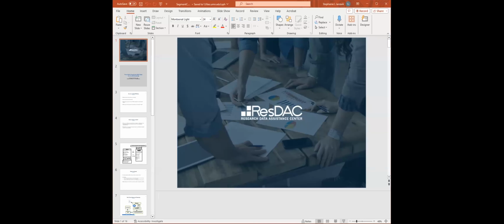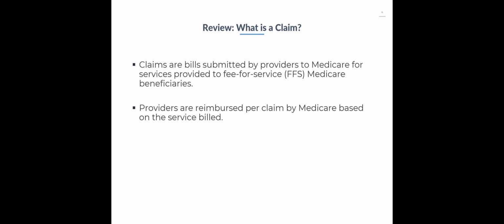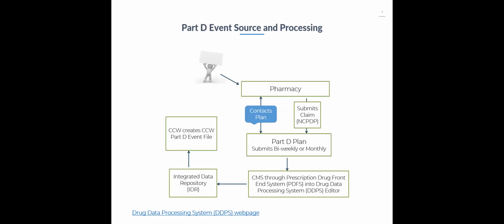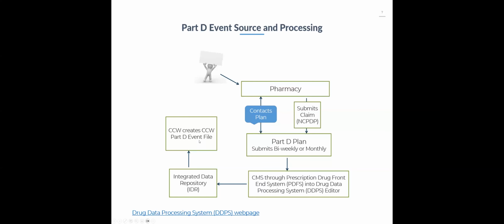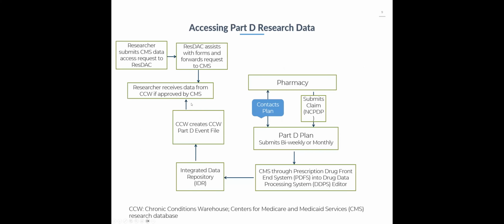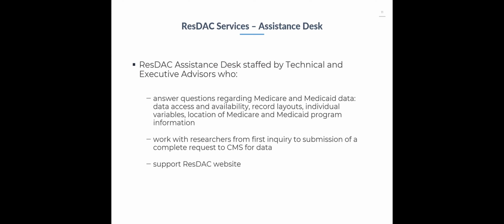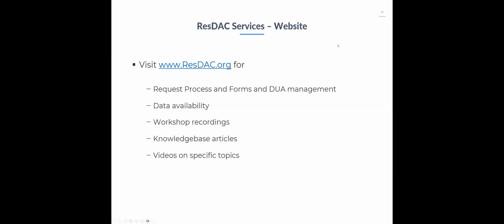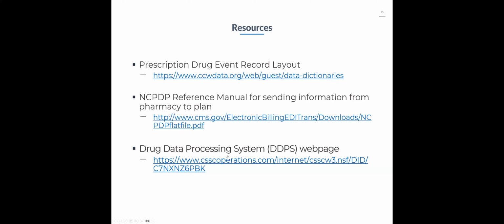Prescription Drug Event (PDE) Data: Source and Processing (September 2023)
This presentation begins with a discussion of the difference between a claim and a Part D "event" record. This presentation further reviews how the Part D data are processed, what systems CMS maintains for the event data, the Part D data sources, and a brief review of the Part D Event data file variables that are available to researchers.